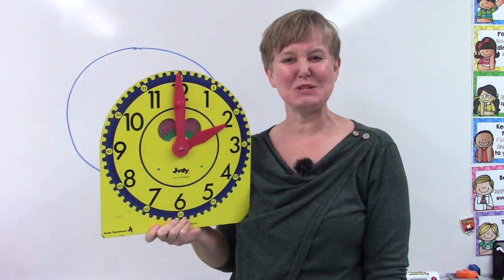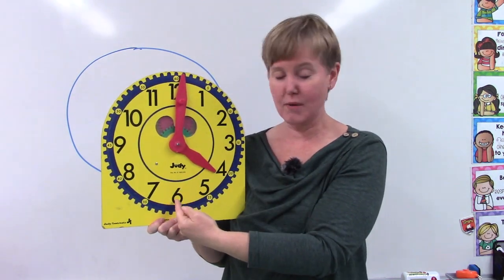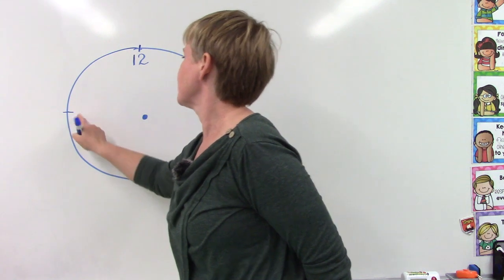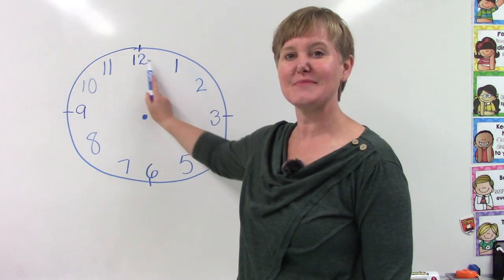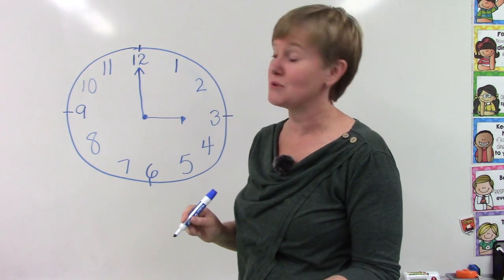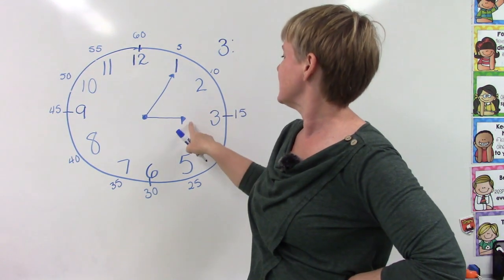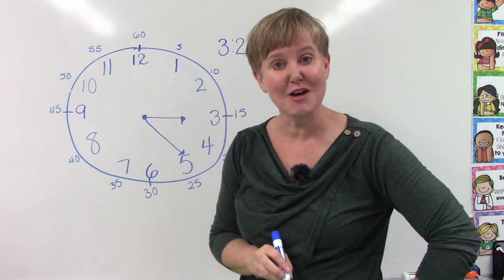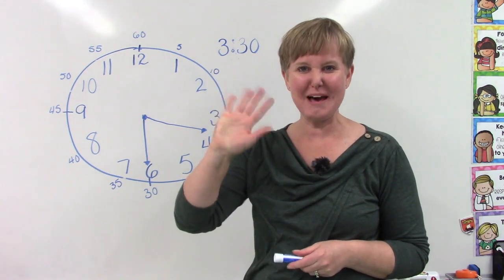Grade 2: Math Lesson #84 Telling and Showing Time to Five-Minute Intervals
Telling and Showing Time to Five-Minute Intervals.   Please note that this supports the lesson portion of the curriculum. It is greatly encouraged that your child reviews the calendar, pattern, 100’s chart, clock, money, and math facts which are in the Saxon 2 teacher's guide. Daily review of these concepts helps to build a strong foundation of number sense.